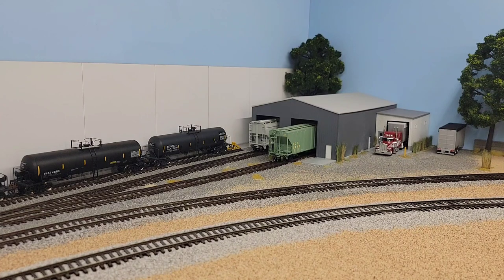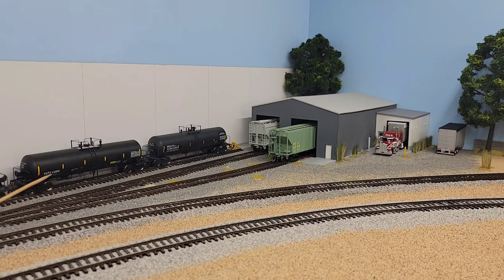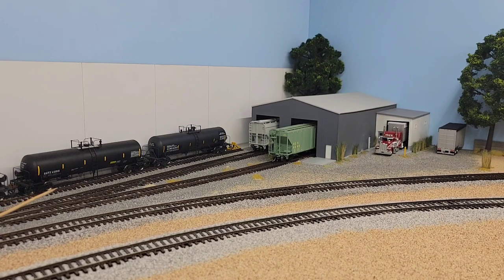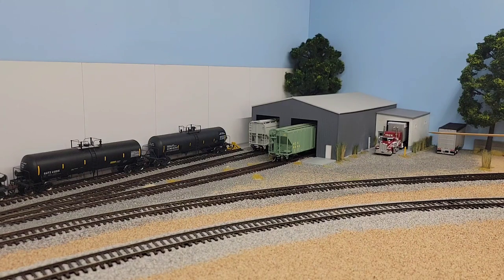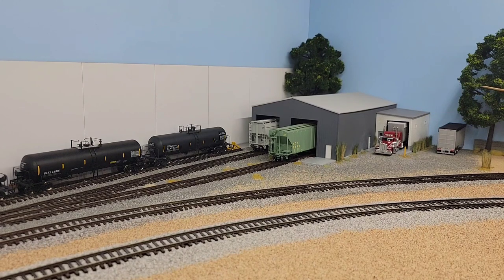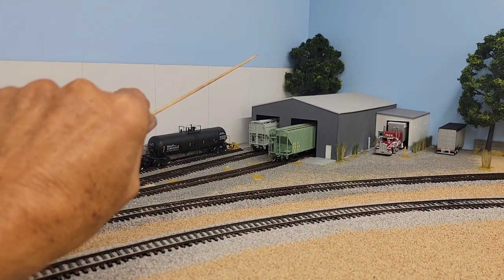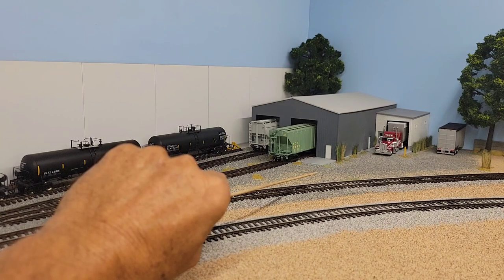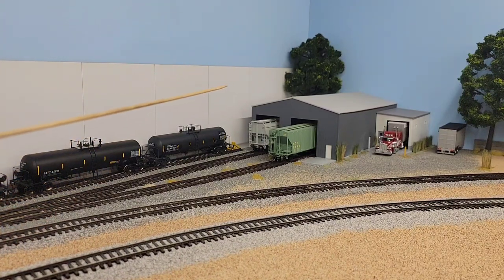Desert Center Ho shelf/switching layout " Update to corn processing Center "